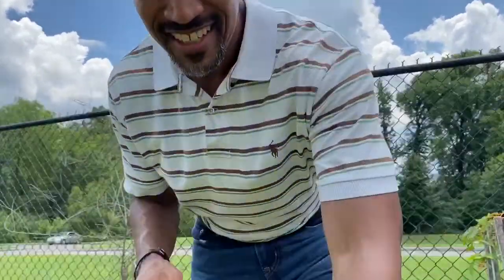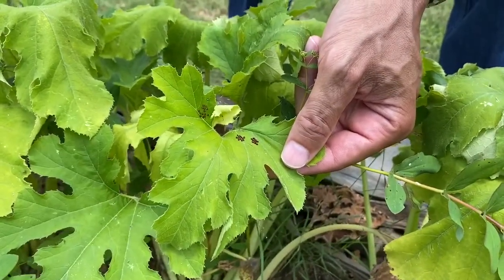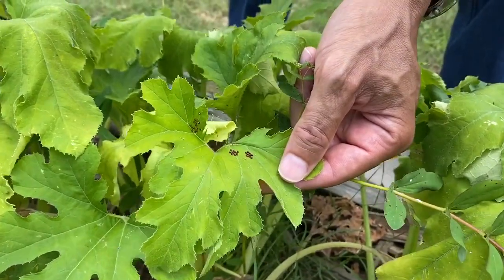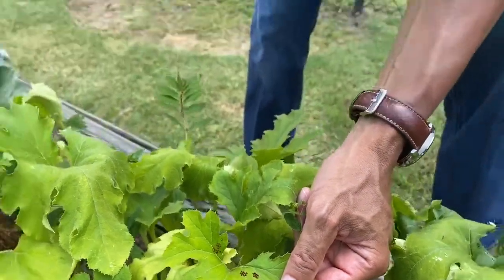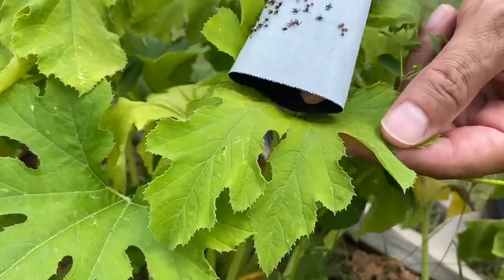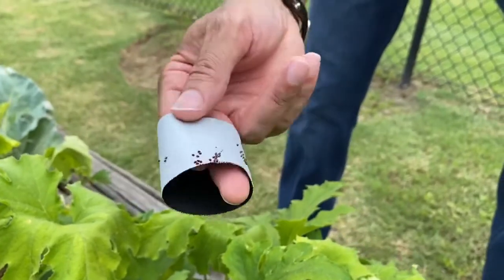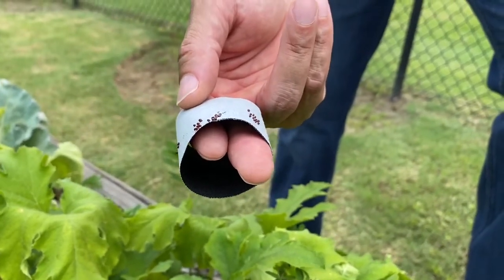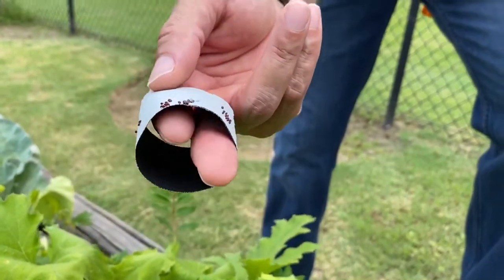Squash Bug Eggs by UT Extension Agent Chris Cooper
UT Extension Agent Chris Cooper shows a unique method to control squash bugs.